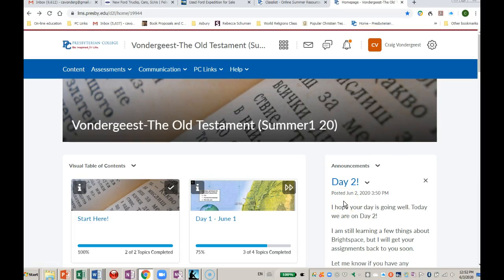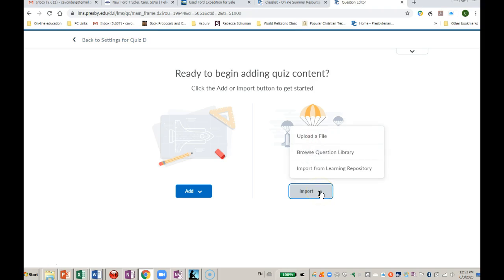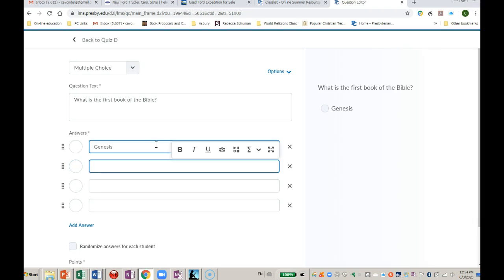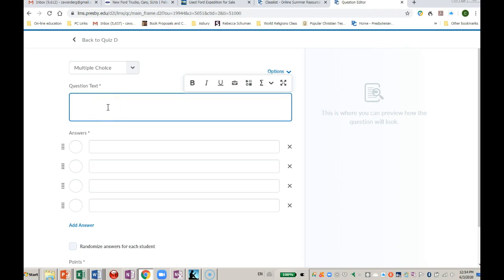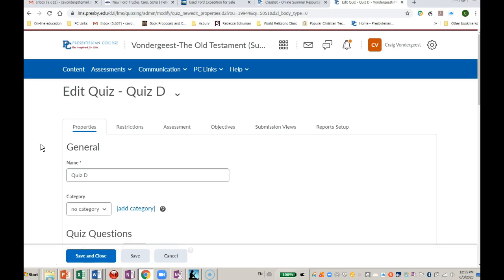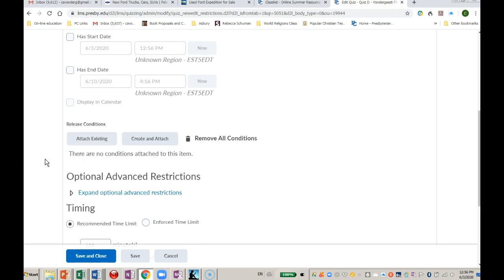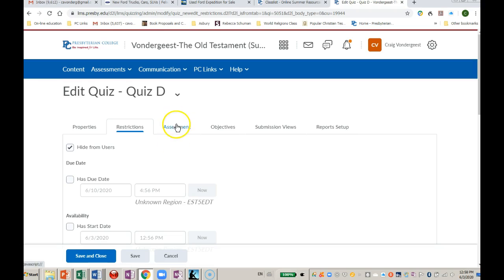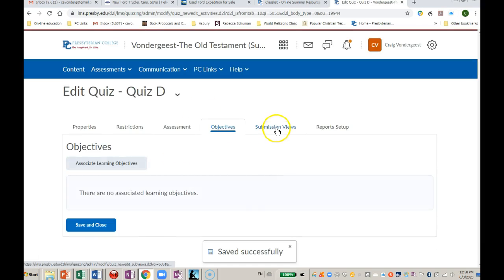Using quizzes in Brightspace